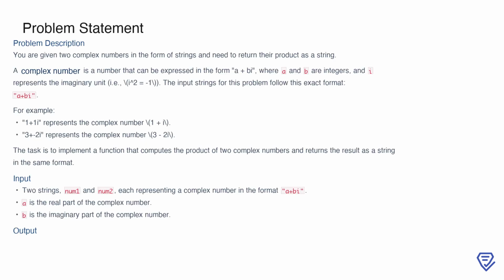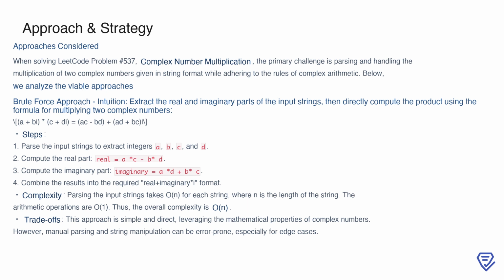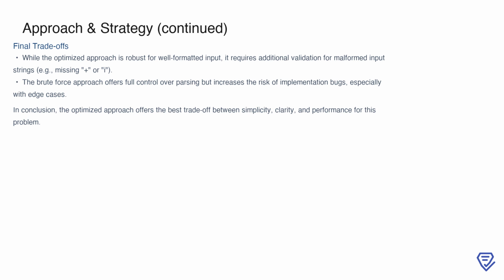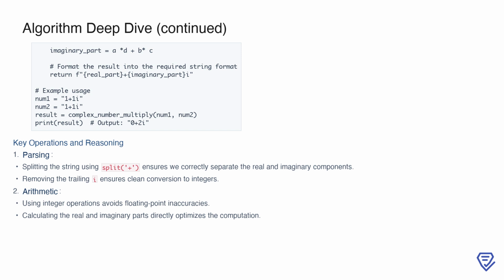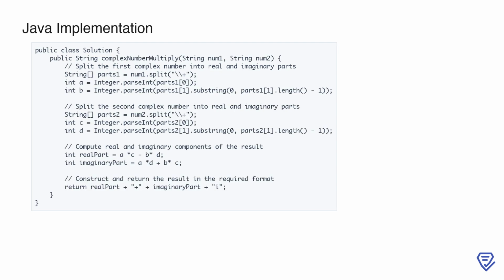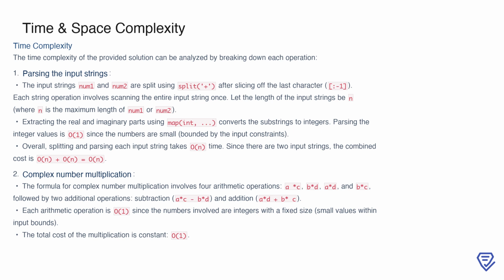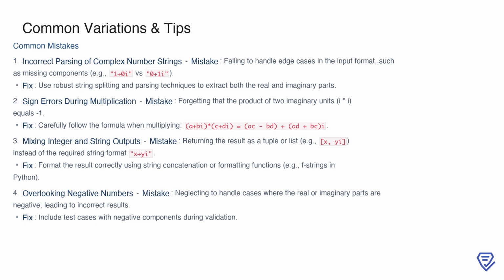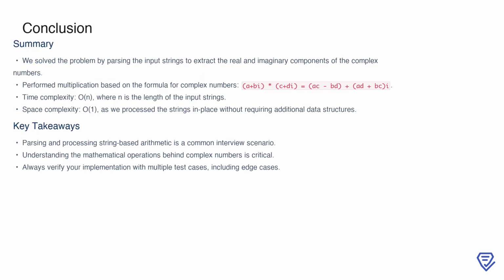LeetCode 537: Complex Number Multiplication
Difficulty: Medium

⏱️ Timestamps:
00:00 - LeetCode 537: Complex Number Multiplication
00:19 - Problem Statement
00:58 - Problem Statement (continued)
01:38 - Problem Statement (continued)
02:19 - Problem Statement (continued)
02:54 - Problem Statement (continued)
03:33 - Approach & Strategy
04:43 - Approach & Strategy (continued)
05:50 - Approach & Strategy (continued)
06:54 - Approach & Strategy (continued)
07:44 - Algorithm Deep Dive
08:57 - Algorithm Deep Dive (continued)
10:02 - Algorithm Deep Dive (continued)
11:03 - Algorithm Deep Dive (continued)
12:10 - Algorithm Deep Dive (continued)
12:59 - Python Implementation
14:23 - Java Implementation
14:56 - Solution Walkthrough
15:44 - Solution Walkthrough (continued)
16:32 - Solution Walkthrough (continued)
17:22 - Time & Space Complexity
18:30 - Time & Space Complexity (continued)
19:12 - Time & Space Complexity (continued)
20:02 - Time & Space Complexity (continued)
20:53 - Common Variations & Tips
22:05 - Common Variations & Tips (continued)
23:07 - Common Variations & Tips (continued)
23:57 - Common Variations & Tips (continued)
24:56 - Conclusion
25:16 - Thank You!